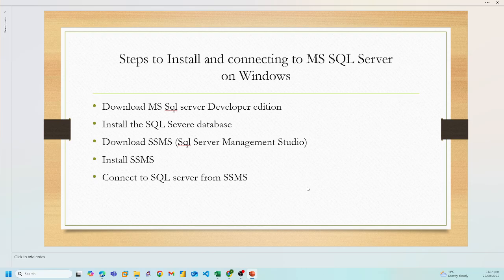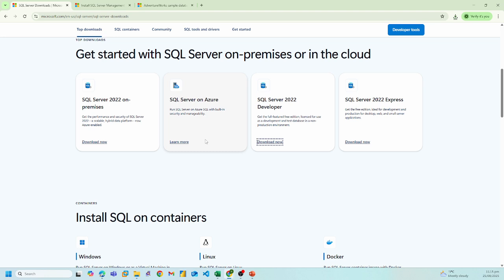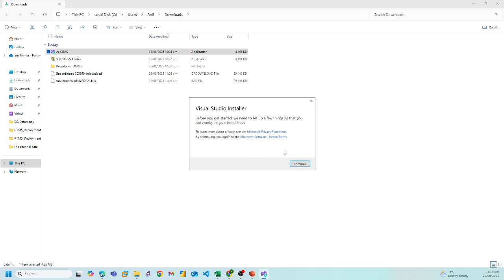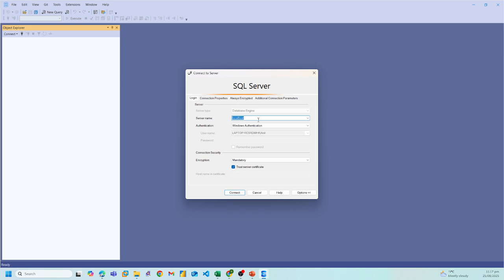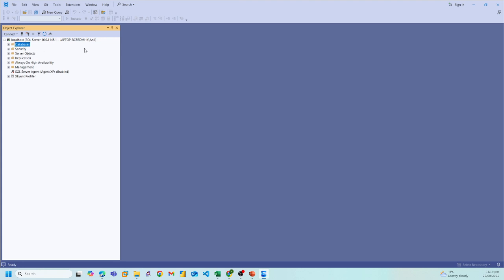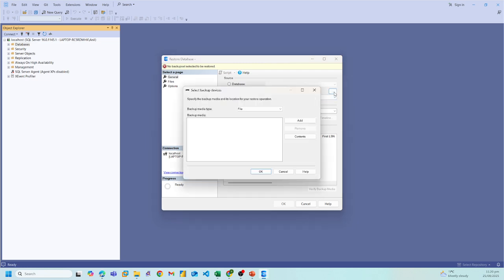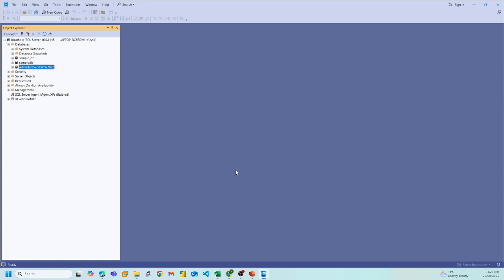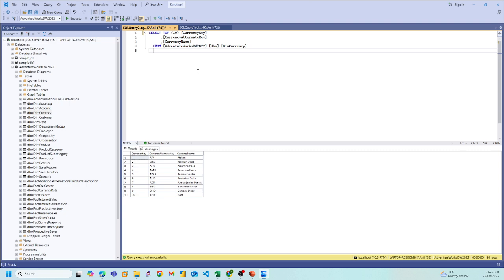How to Install Microsoft SQL Server on Windows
Follow these steps to install MS SQL Server:

1. Download SQL Server Installer

Go to the official Microsoft SQL Server downloads page

Choose the desired edition (e.g., Developer, Express, or Enterprise Evaluation) and download the installer.

2. Launch the Installer

Run the downloaded .exe file.

Choose “Basic”, “Custom”, or “Download Media”:

Basic: Quick install with default settings.

Custom: Choose features and installation path.

Download Media: Save installer for offline setup.

3. Accept License Terms

Read and accept the Microsoft Software License Terms.

Click Install.

4. Installation Progress

The installer will download necessary files and set up SQL Server.

Wait for the process to complete (this may take several minutes).

5. Install SQL Server Management Studio (SSMS)

SSMS is not included by default.

Download and install it to manage your SQL Server.

6. Launch SQL Server

Open SQL Server Management Studio.

Connect to your SQL Server instance (e.g., localhost or .\SQLEXPRESS).

Use Windows Authentication or SQL Server Authentication, depending on setup.